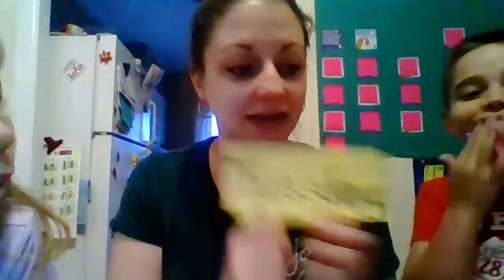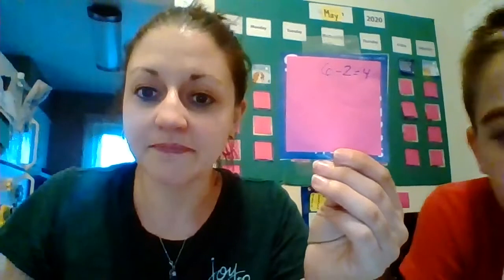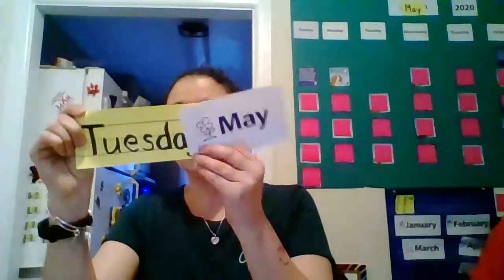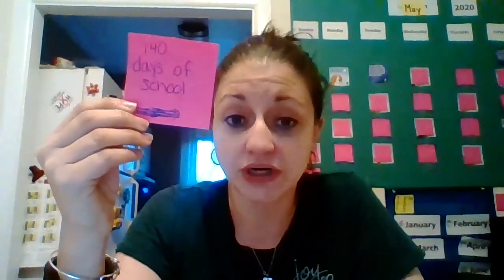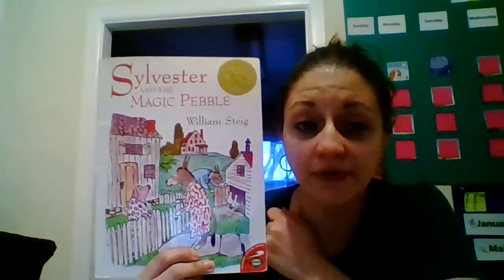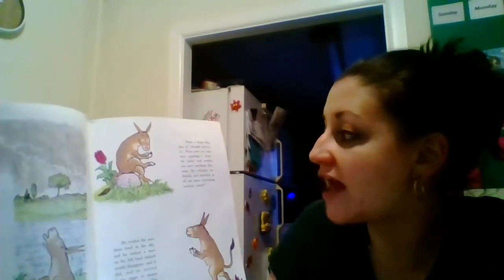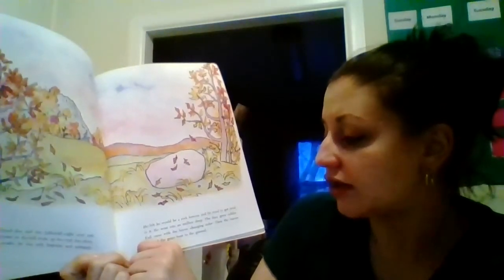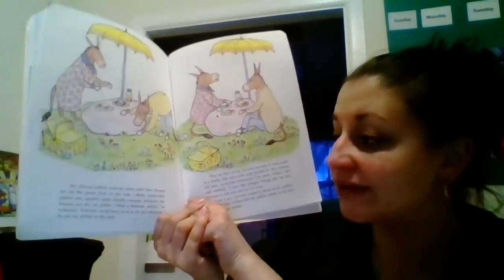Welcome and Crew May 5, 2020